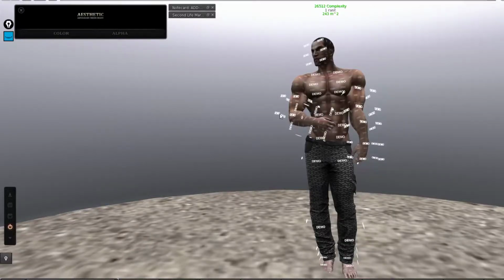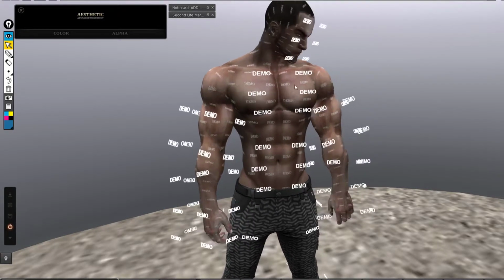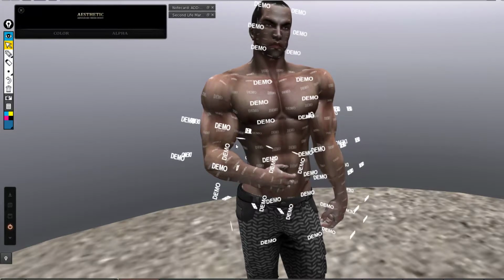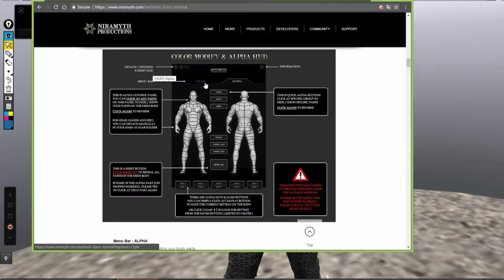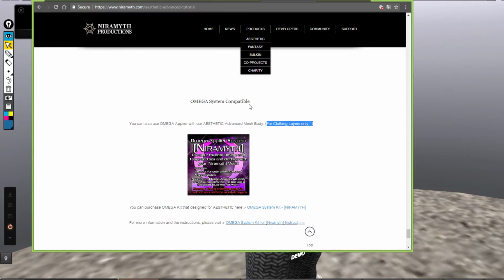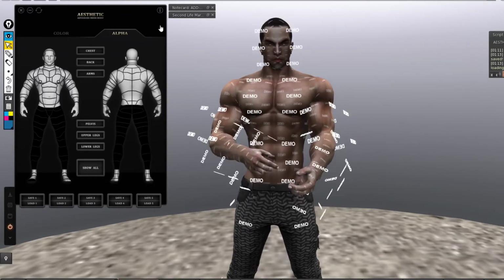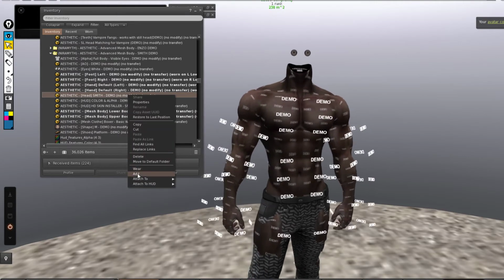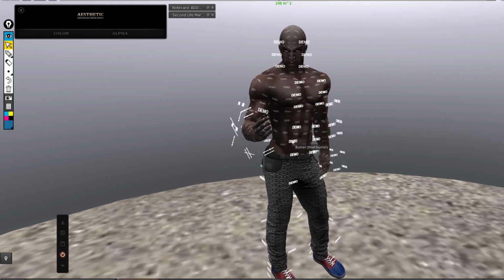Aesthetic Smith Enzo mesh male body by Hydrogen Excelsior July 2017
Aesthetic Enzo Smith by Hydrogen Excelsior

Complete male mesh body review and tutorial for both Enzo and Smith by Niramyth Productions.
Explaining more in details how to use the hud and to wear the body.